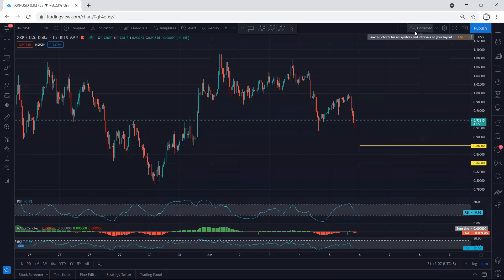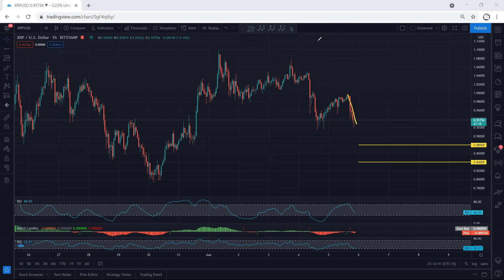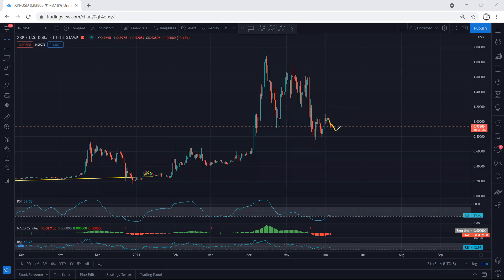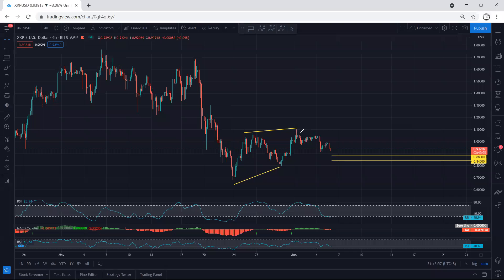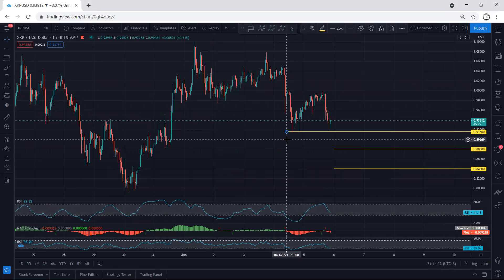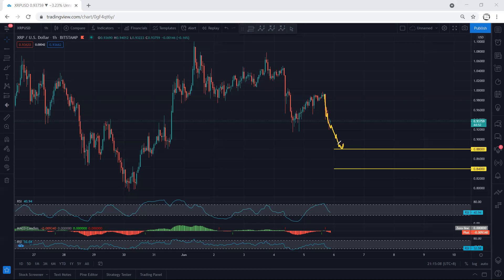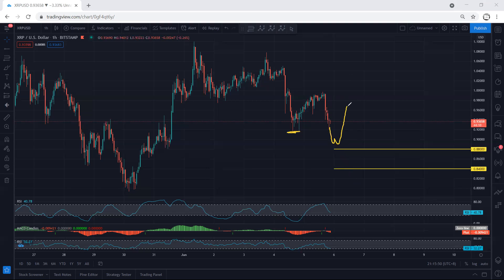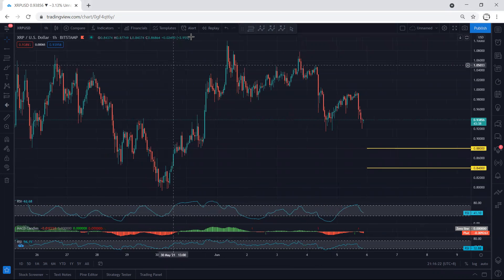XRP - Ripple Technical Analysis for June 5, 2021 - Ripple - PRICE UPDATE